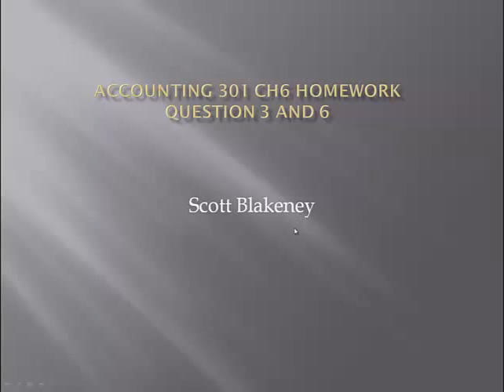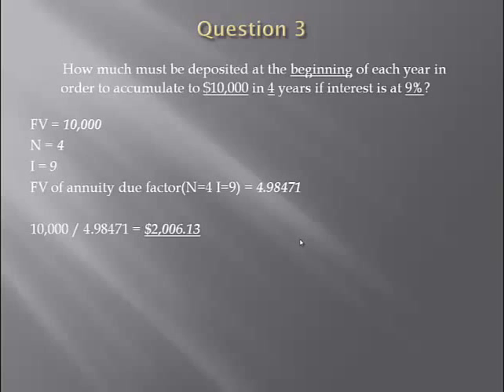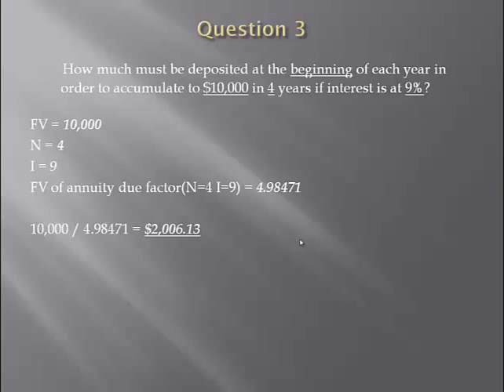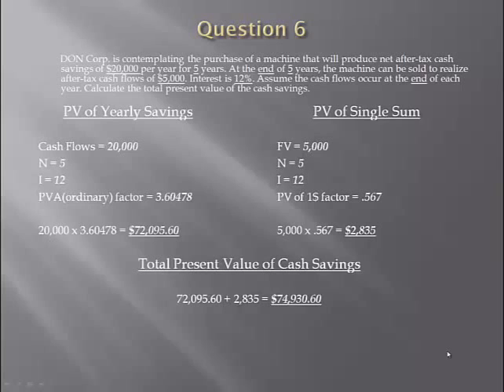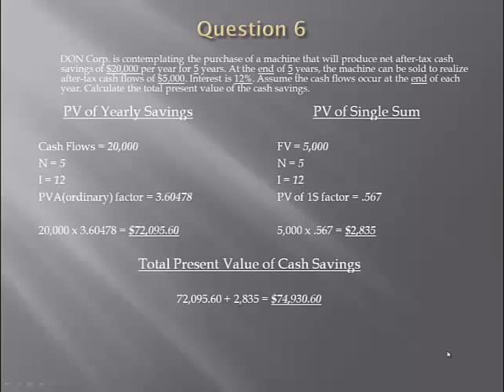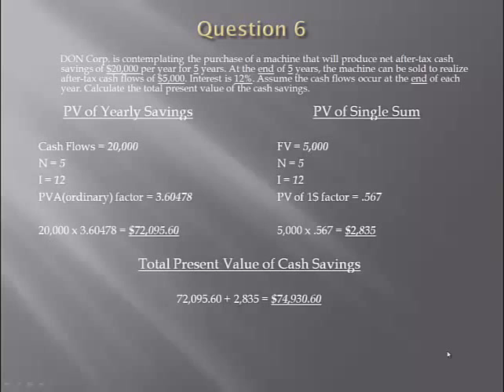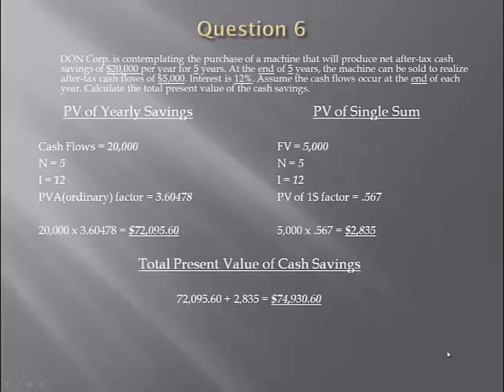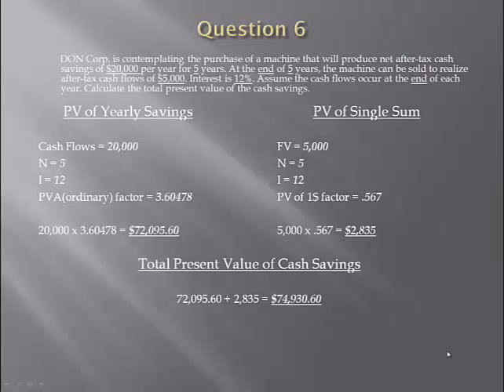ch6hw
chapter 6 homework for ACC301